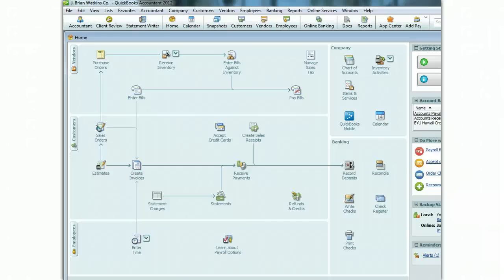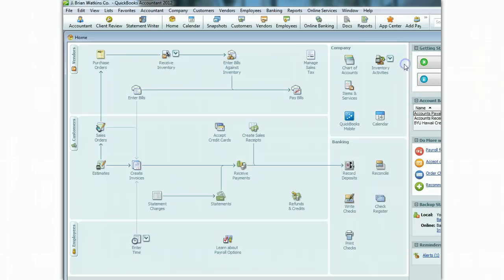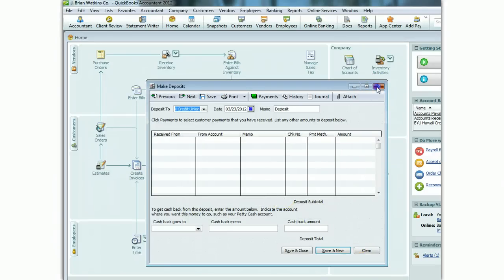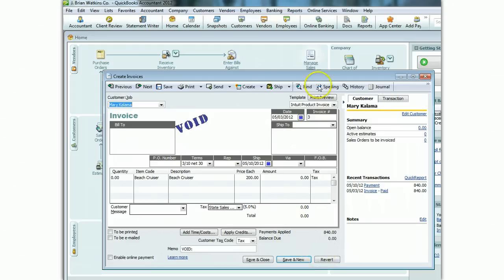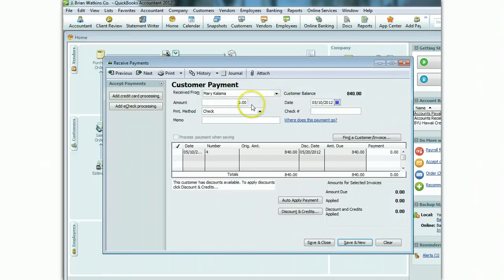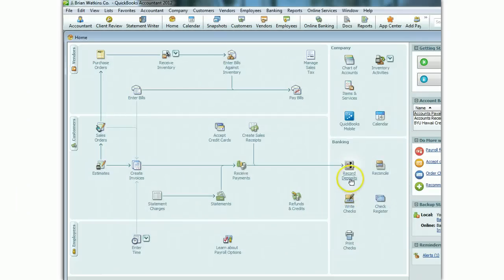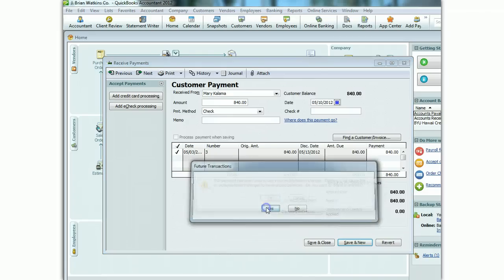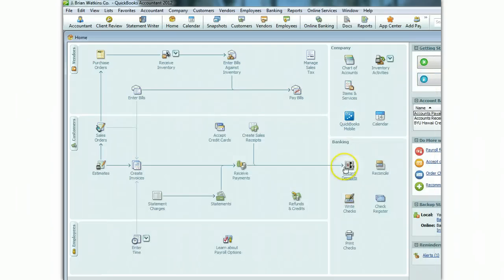Acct 232B--Quick Books Error Recovery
How to void transactions that you entered incorrectly.  Students are often perplexed by the inability to edit invoices or deposits; however, a right-click of the mouse brings up choices that allow the user to void transactions.  Voiding transactions has a ripple effect and can be extremely dangerous to the books if the transaction is not fully erased or not fully restored.  PRACTICE.